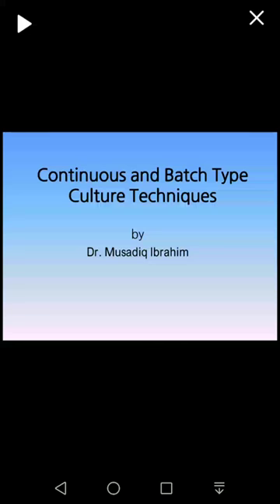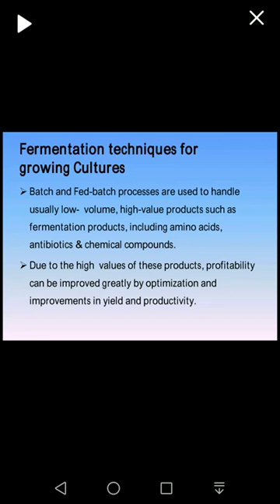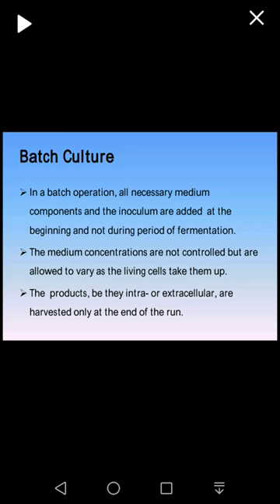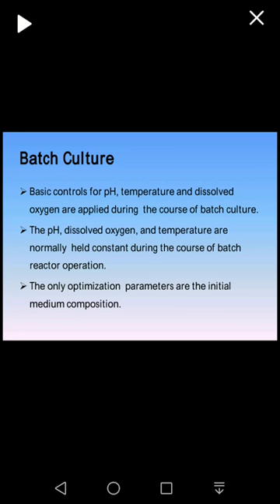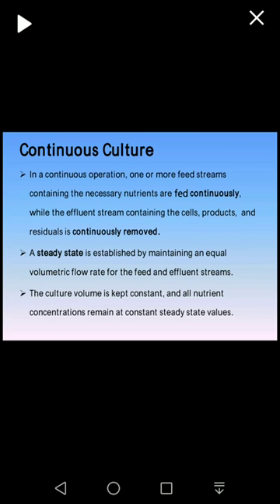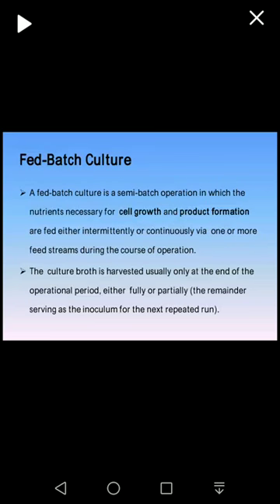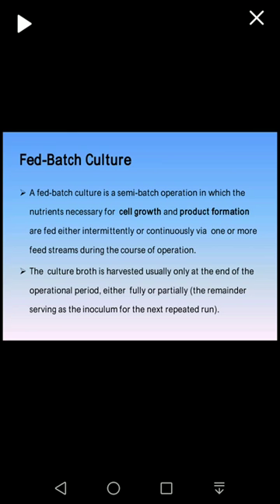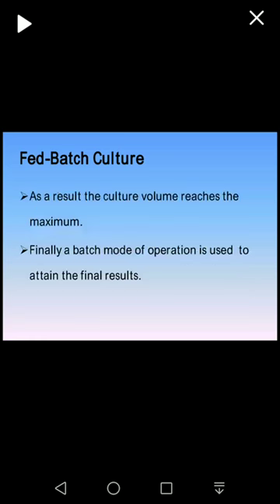Continuous and Batch type culture techniques | by Dr.Musadiq Ibrahim